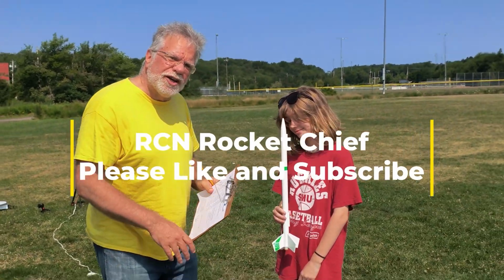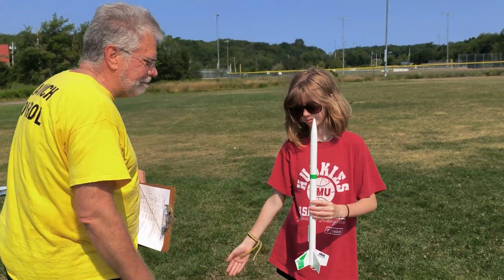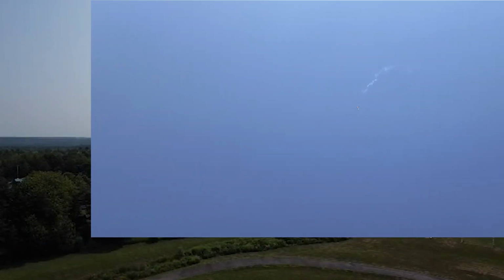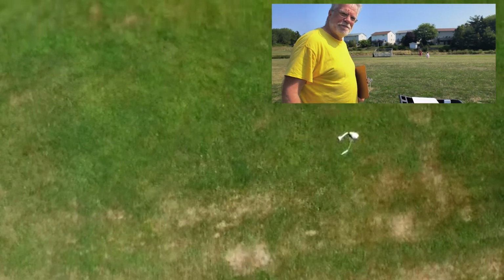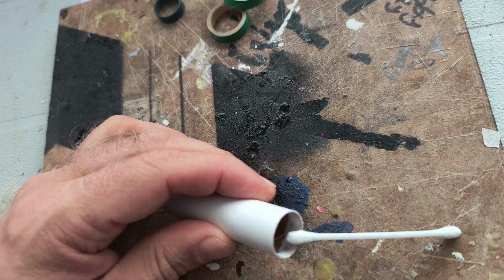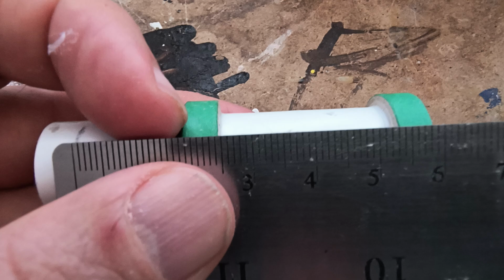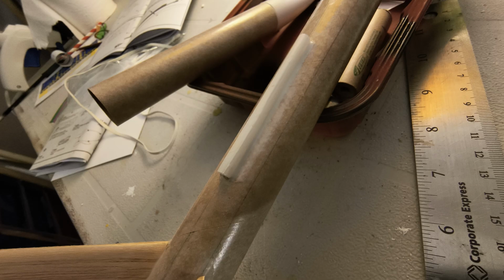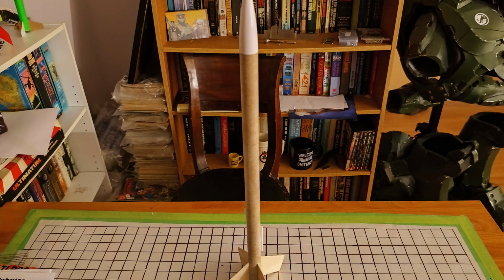Is Estes Multi-Roc the Only Model Rocket You Need to Start?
Estes Multi-Roc can be flown as a two stage, a single stage payloader and with a parasite glider. But if you build it in the correct order, you can learn all the rocket building skills you need from this one kit.